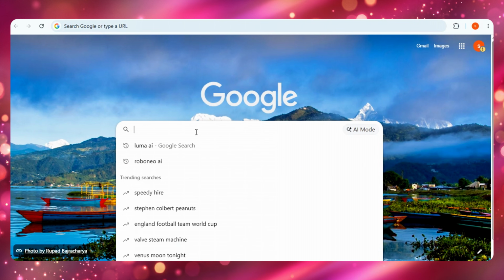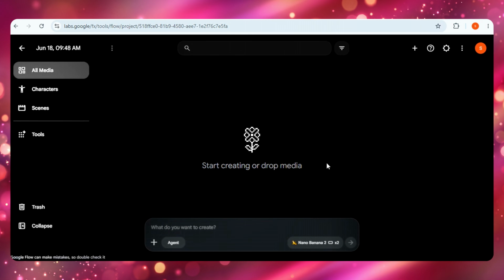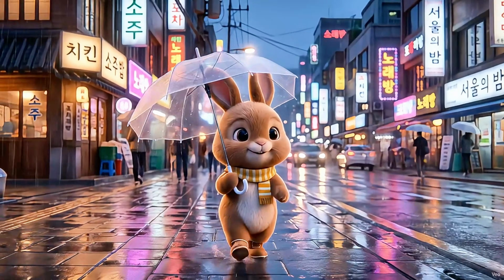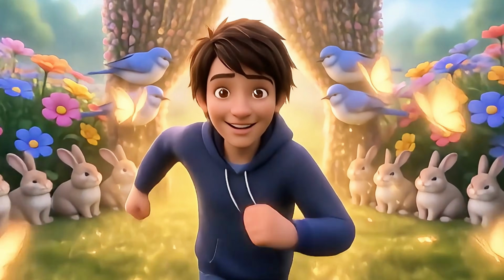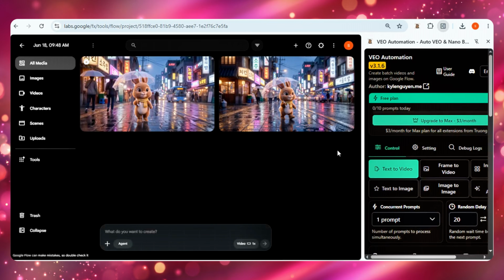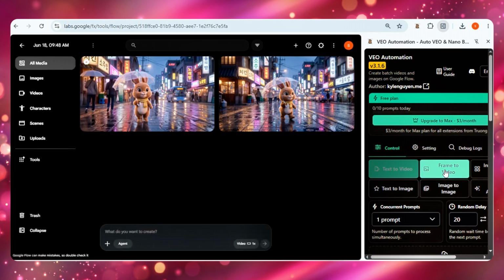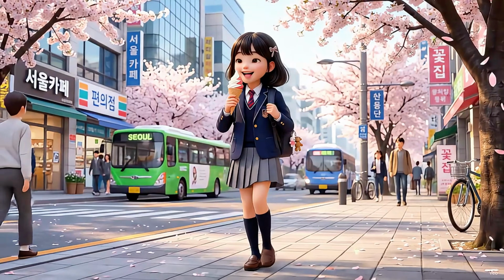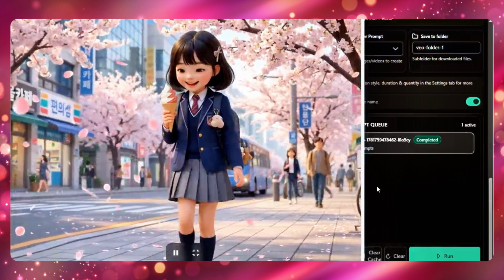Flow AI Unlimited Credits Hack 🤯 Auto Extension Trick for Free AI Videos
Google Flow Unlimited Credits Trick 🤯 Create Unlimited AI Videos (Flow AI Auto Extension Method)

In this video, I will show you how to get more out of Flow AI and generate unlimited AI videos using a smart extension-based method.

Normally, Flow AI provides limited free credits which restrict how many videos you can create. But in this tutorial, you will learn a powerful workflow that helps you improve your usage and create more AI videos without complicated setup.

This is a complete step-by-step guide for beginners, AI creators, and YouTubers who want to explore AI video generation tools and improve their content creation process.

You will also see the full process of how to access Flow AI, generate videos, and test the method in real time.

00:00 Introduction
00:28 Stunning ai clips
01:38 Getting started with Flow AI
01:55 Step by step video creation
02:40  Extension Setup Method
03:30  Final Test Results
04:10 Generating More Videos
04: 25 Conclusion

Learn Flow AI workflow
Understand credit system
Improve AI video creation process
Explore new AI tools for content creation